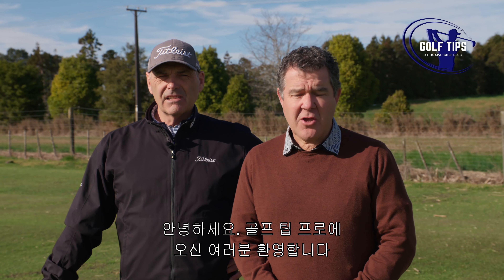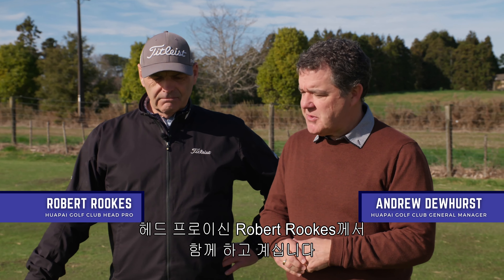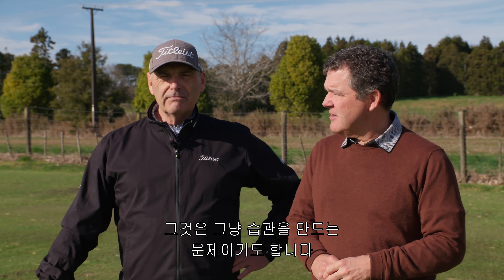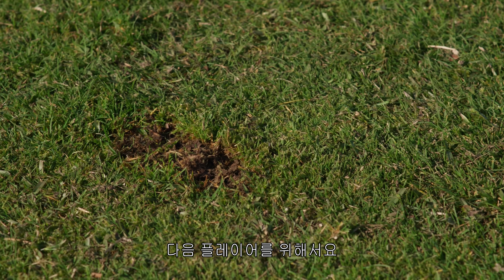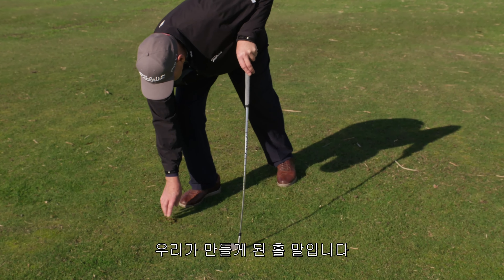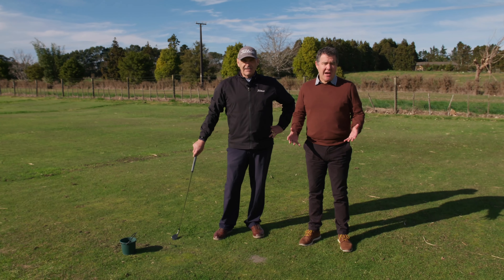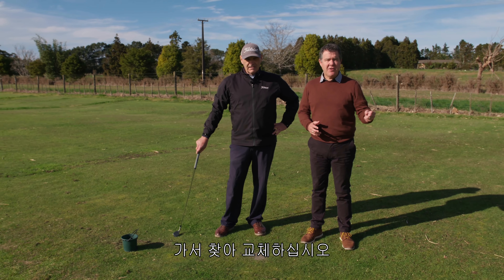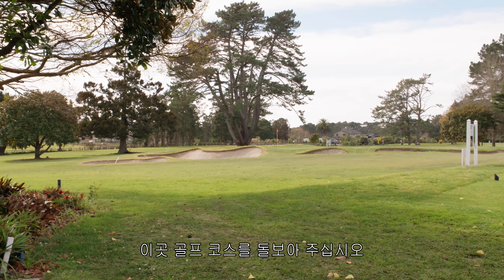How to repair Divots, Korean Subtitles 한국어 자막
How to replace and repair Divots - Korean Subtitles 한국어 자막